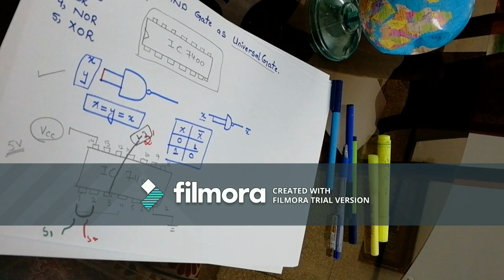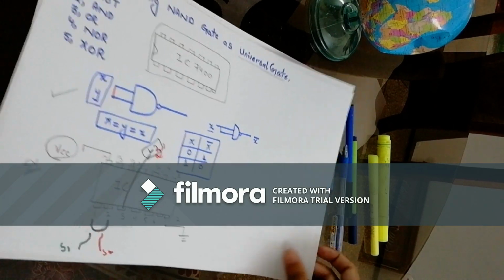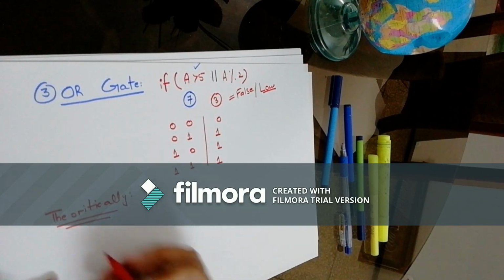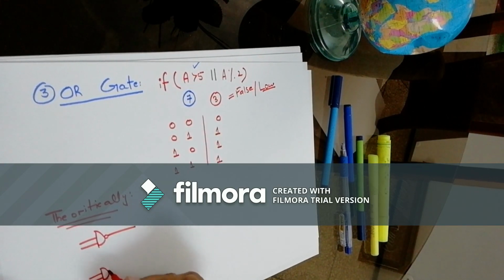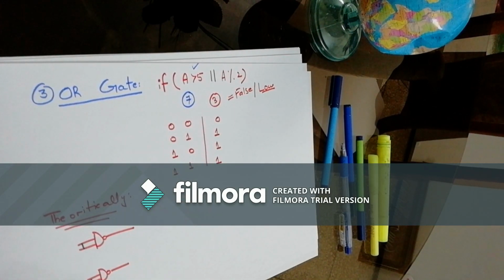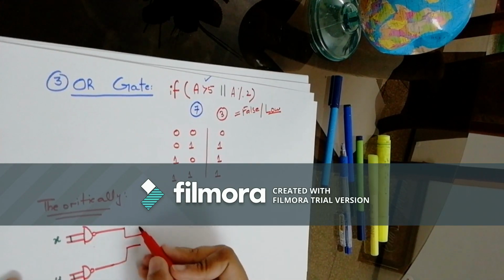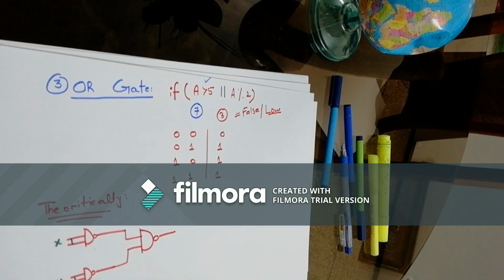Introduction To NAND Gate, Use of NAND GATE as a Universal gate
Created with Wondershare Filmora. This video will help you to understand Nand gate as well as use of NAND gate as a Universal gate to implement other logic operations. It is proved Theoritically as well as practically